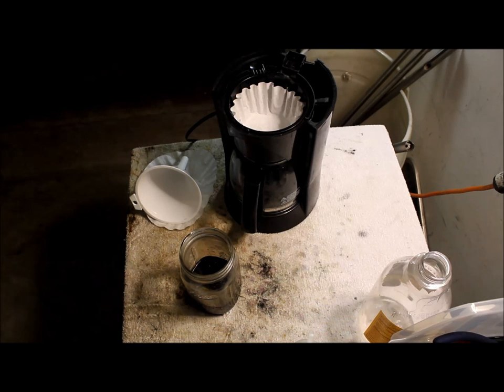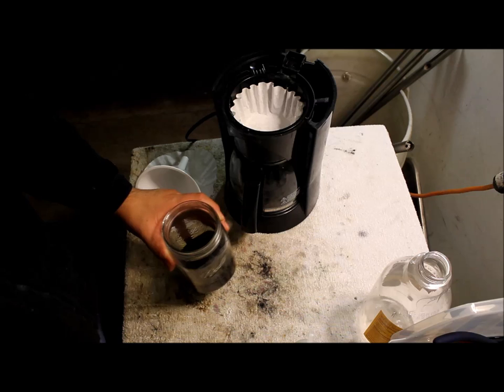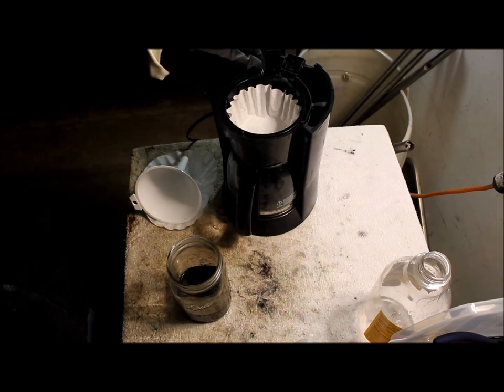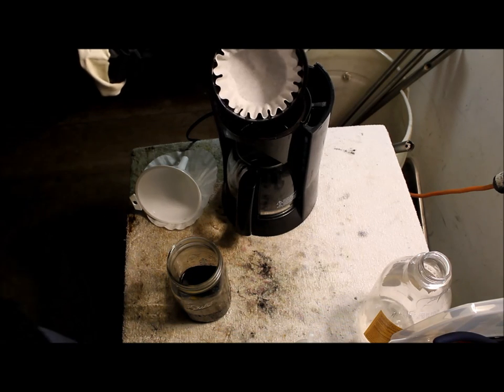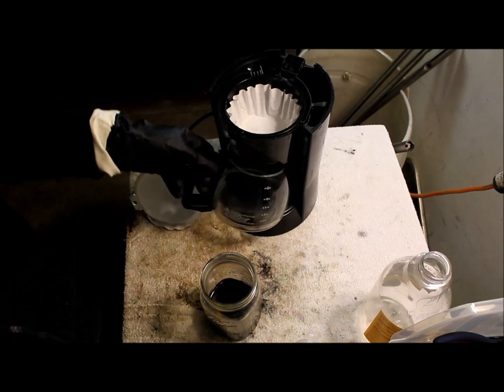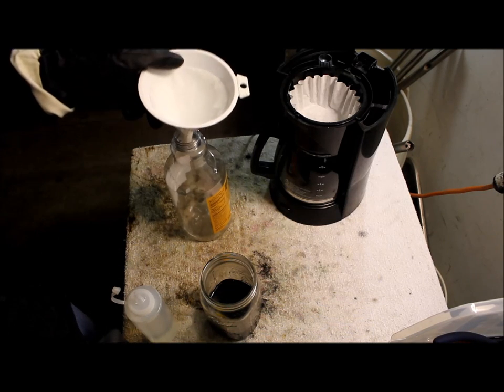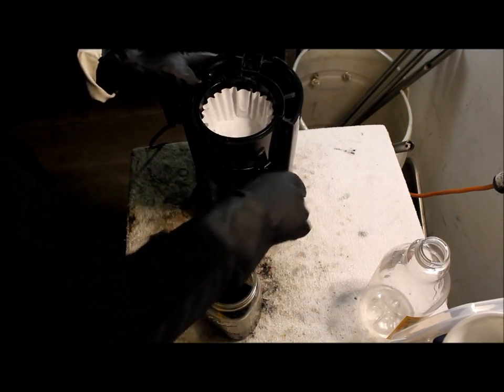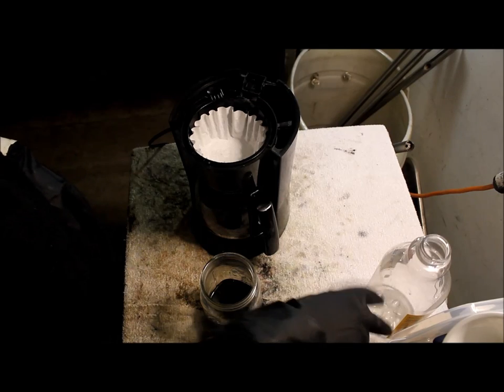AP gold recovery Pt. 2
In this video I will show you my method of extracting the gold fingers from the solution. Although my video is a bit long this process shouldn't take more than 5 minutes. The next process would be to further refine the gold fingers to remove any impurities. I had it sitting in solution for about 2 weeks due to bad weather in my area. It should take about 1 week to fully remove the fingers.